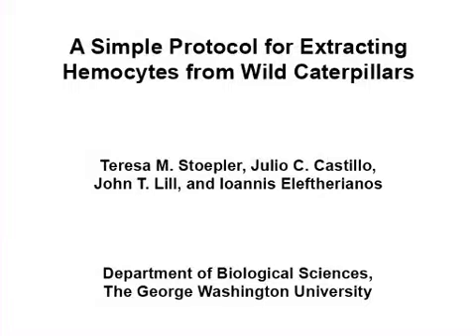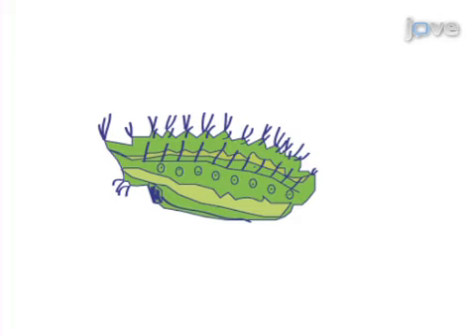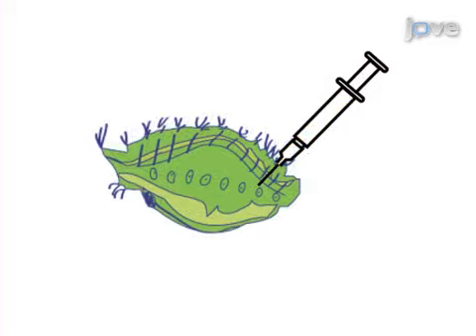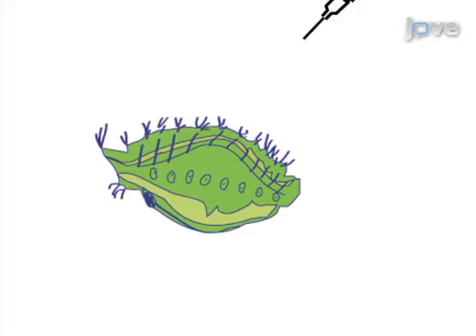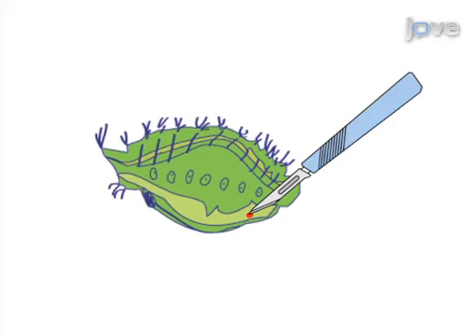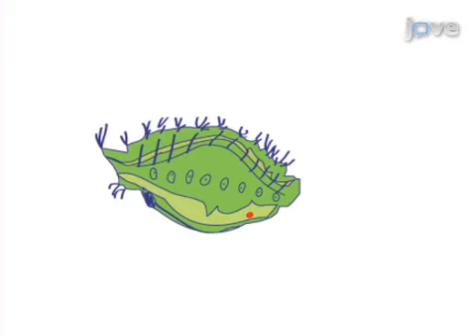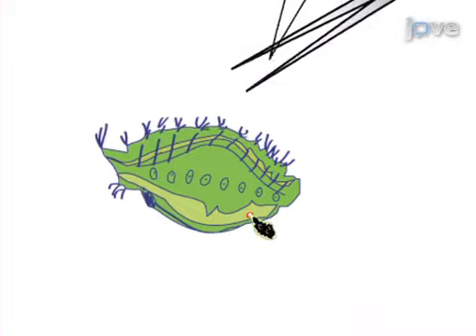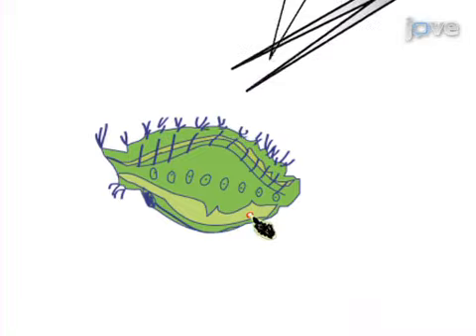Extracting Hemocytes From Wild Caterpillars l Protocol Preview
A Simple Protocol for Extracting Hemocytes from Wild Caterpillars -  a 2 minute Preview of the Experimental Protocol

Teresa M. Stoepler, Julio C. Castillo, John T. Lill, Ioannis Eleftherianos
The George Washington University, Department of Biological Sciences;

Insect hemocytes carry out many important functions, both immune and non-immune, throughout all stages of insect development. Our present knowledge of hemocyte types and function comes from studies on insect genetic models. Here, we present a method for extracting, quantifying and visualizing hemocytes from wild caterpillars.